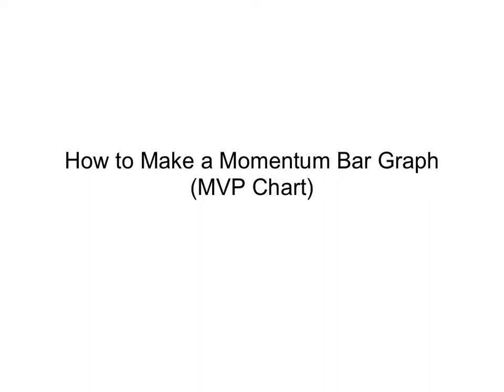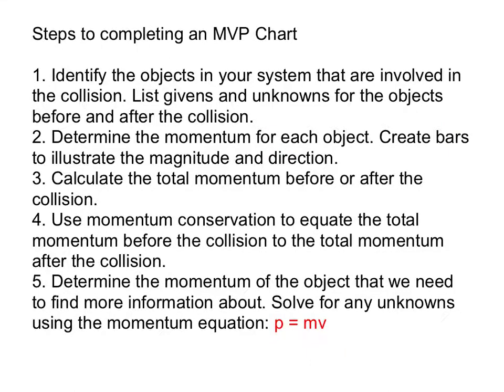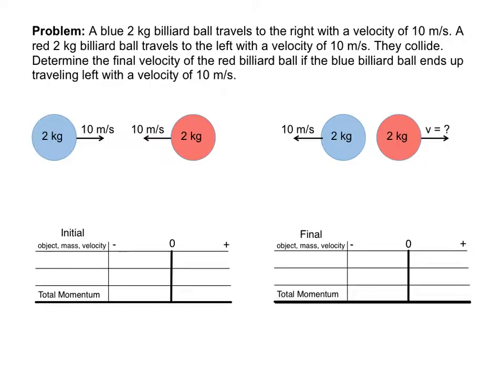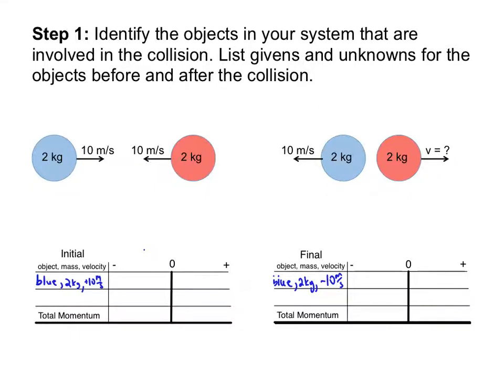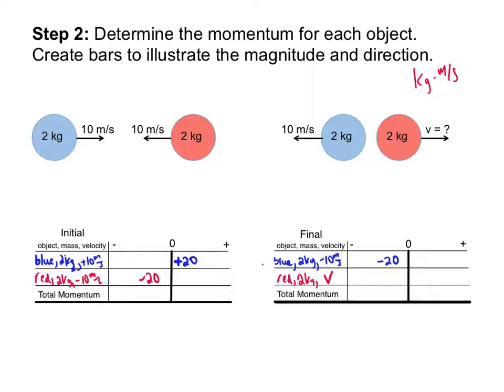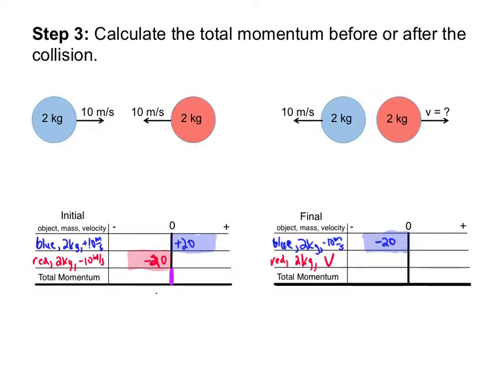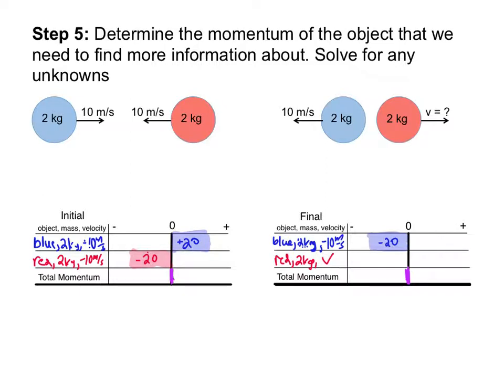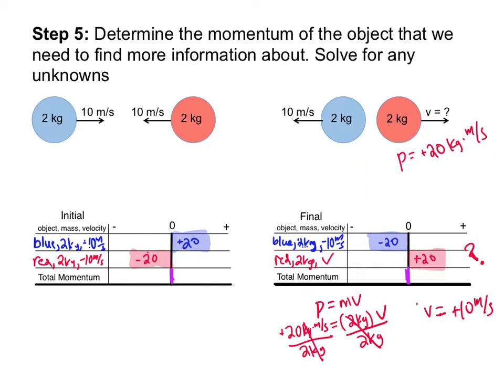Momentum - How to Make and Solve Problems with a Momentum Bar Graph (MVP Chart)